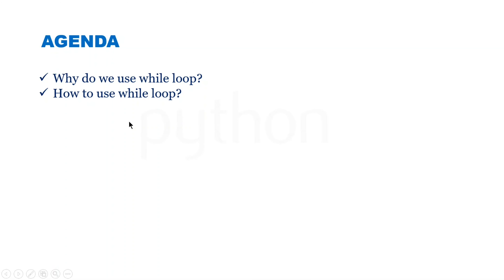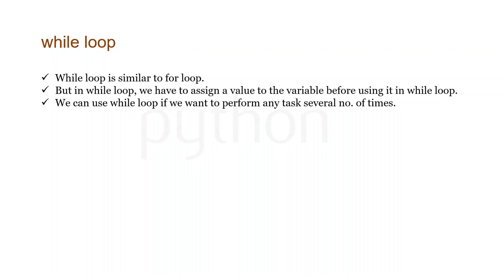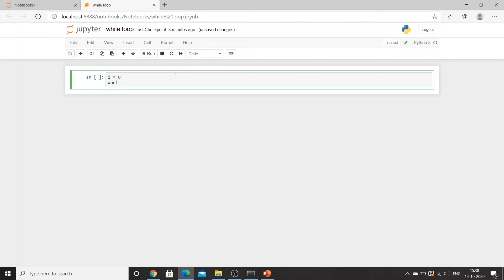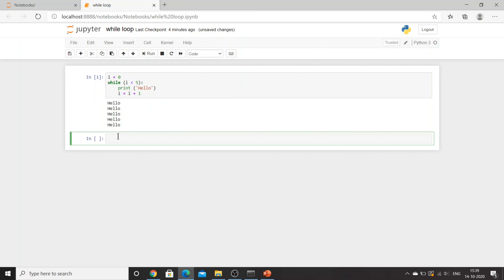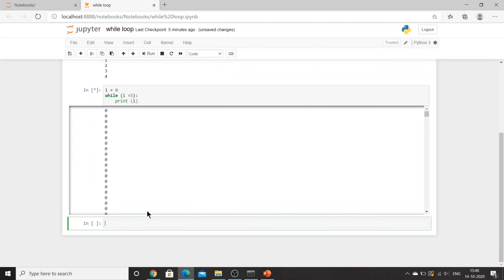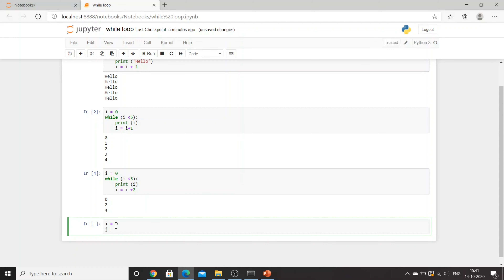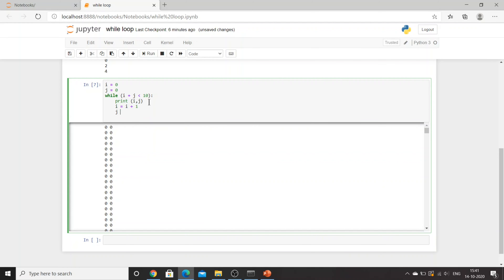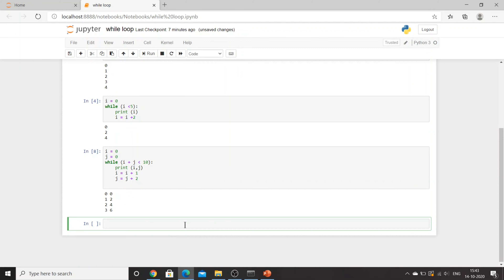while loop in Python